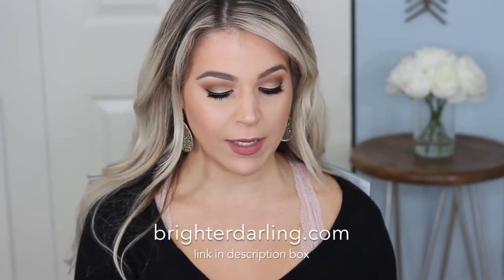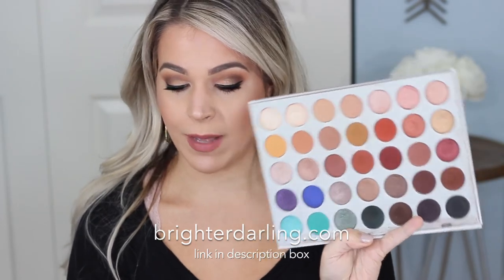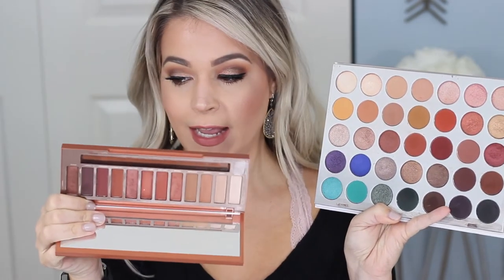JACLYN HILL Morphe Palette vs URBAN DECAY Naked Heat Swatches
Swatching the Jaclyn Hill Morphe Palette vs Urban Decay Naked Heat Palette. Full review with makeup looks

Details on all makeup worn in this video also in the blog post.

TO SEE STILL SHOTS OF THE SWATCHES, GO TO 01:36 and 02:32.

*HOW I MAKE MONEY SHOPPING ONLINE WITH TOP CASHBACK I prefer Top Cashback because I get my payouts anytime and they usually have a higher cashback rate than other platforms.

PRODUCT(s) MENTIONED:

-Jaclyn Hill x Morphe Palette
-Urban Decay Naked Heat Palette

Brighter, Darling is also a participant in the Amazon Services LLC Associates Program, an affiliate advertising program designed to provide a means for sites to earn advertising fees by advertising and linking to Amazon.com. These commissions are a small percentage and result in cents on the dollar, which seems small, but it does help keep Brighter, Darling running and allows me to continue providing my readers/viewers (you!) my honest opinions on products.